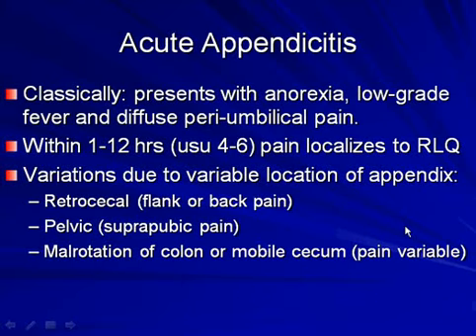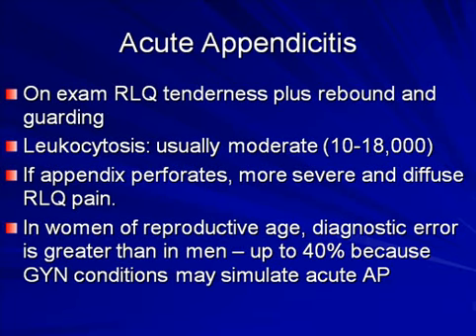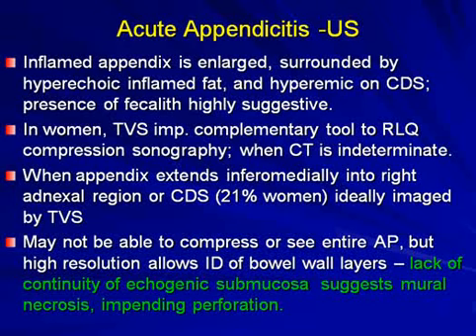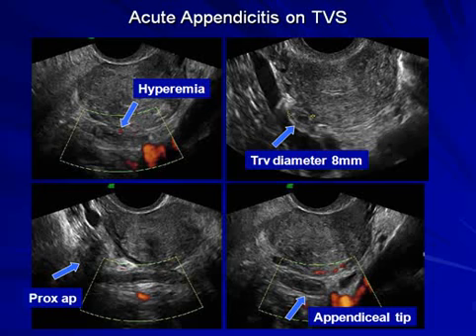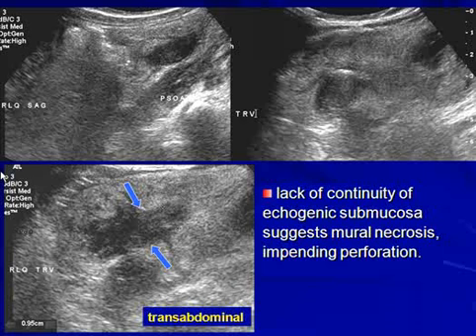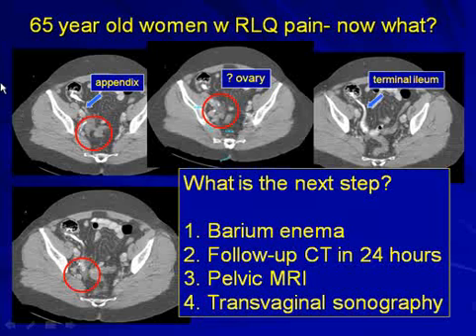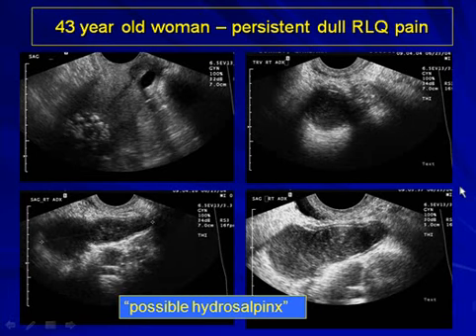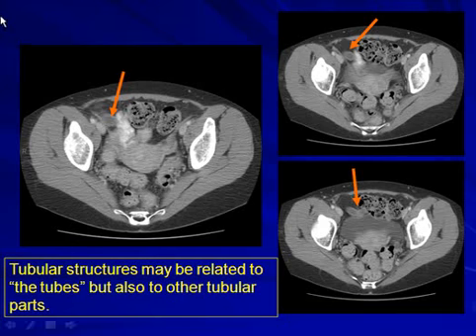acute pain 3